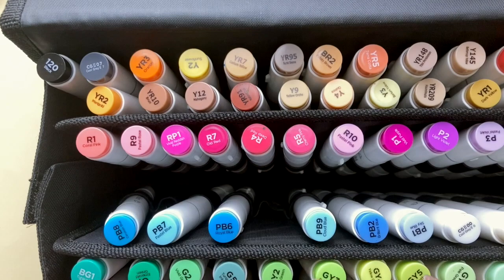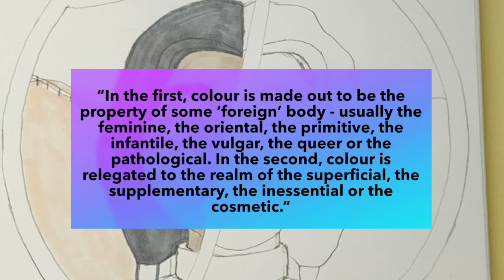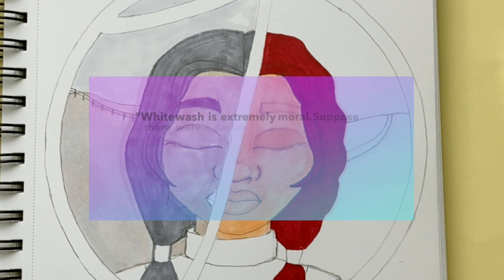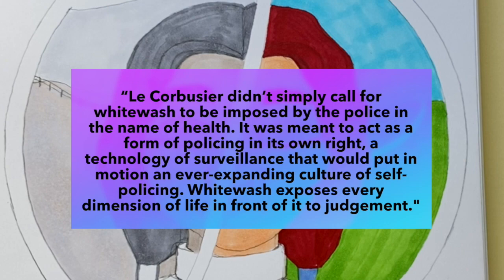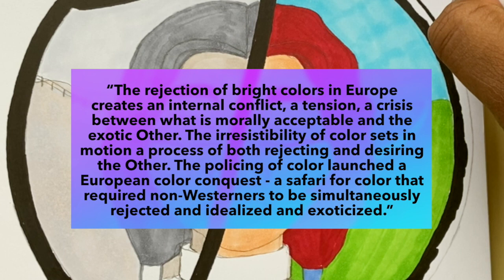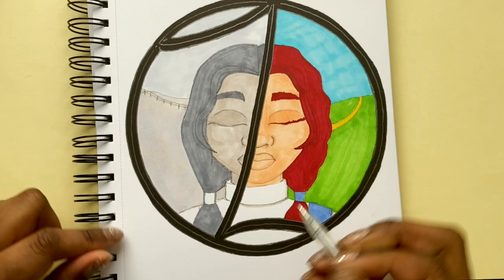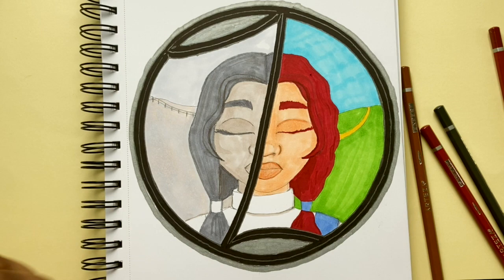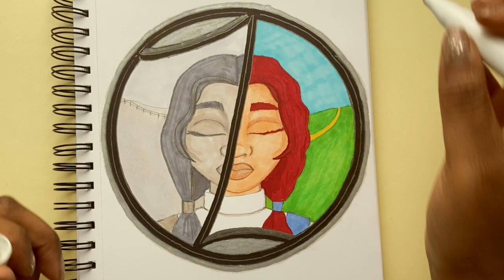Colour With Me #07 🎨✨ Chromophobia and White Cube Galleries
Hello and welcome back to another episode of colour with me, where the I the Black gallerina talk about Decolonial theory, curatorial practice and contemporary art galleries while colouring away.

In this video I will be exploring the concept of Chromophobia in relation to white cube gallery aesthetics and eurocentrism in visual art.

✨Further Reading/Viewing✨
- Batchelor, D. (2000). Chromophobia. London: Reaktion.
- Calvo-Quirós, W. (2013). THE POLITICS OF COLOR (RE)SIGNIFICATIONS: Chromophobia, Chromo-Eugenics, and the Epistemologies of Taste. Chicana/Latina Studies, 13(1), 76-116.
- Kerr, Natasha G., "Combating Chromophobia: The Importance of Living Life in Full Color" (2018). Student Publications. 621.
- Wigley, M. (2020).

✨Art materials✨
- Arteza Professional Watercolor Pencils
- Ohuhu Brush Markers
- Ohuhu Marker Pad